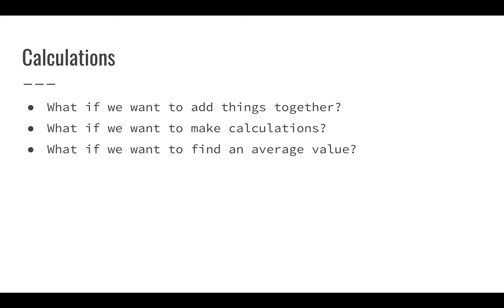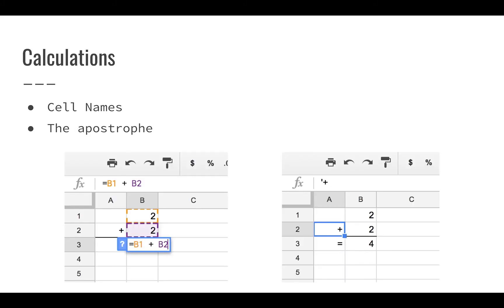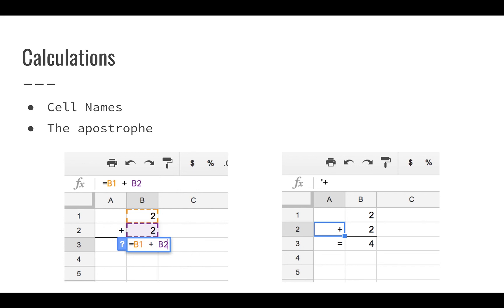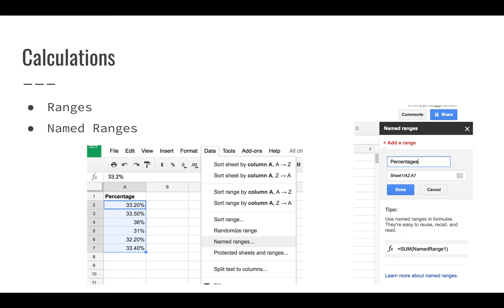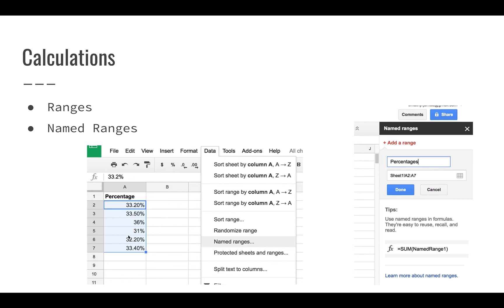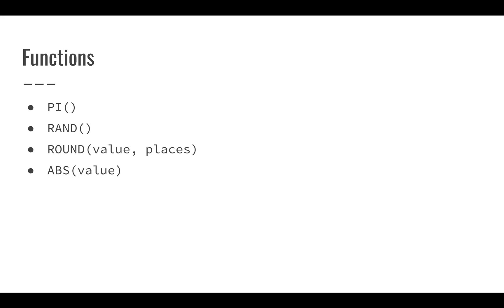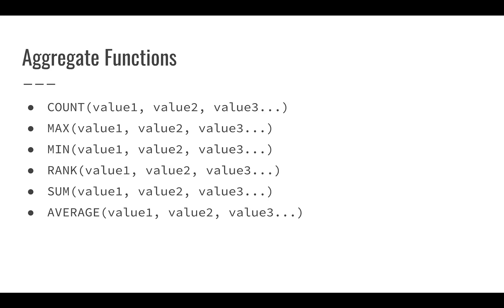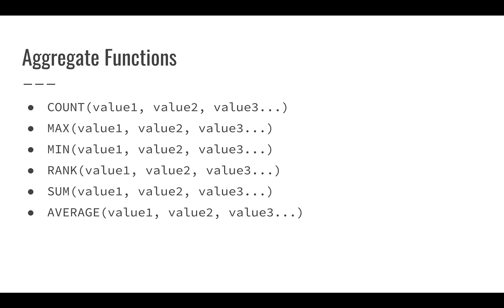Calculations and Functions: Introduction to Programming with Google Sheets 02-A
Here we introduce the idea of calculations and functions and how you can use spreadsheets to work with data.